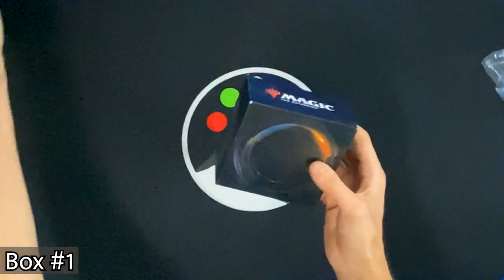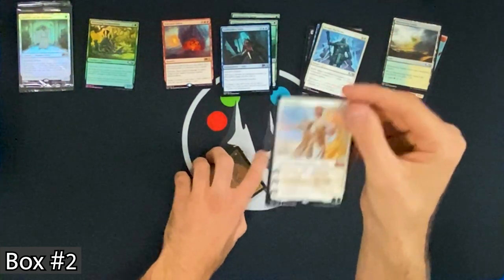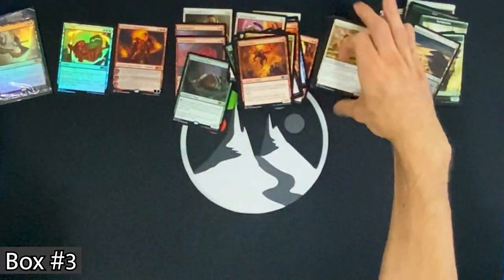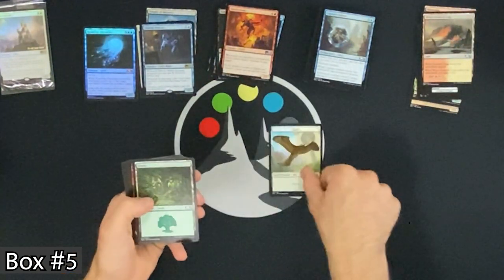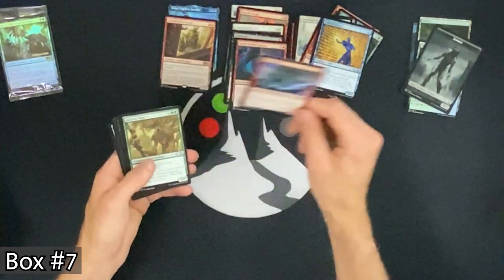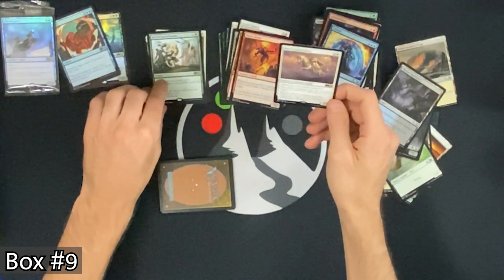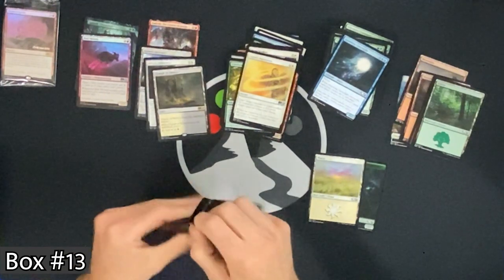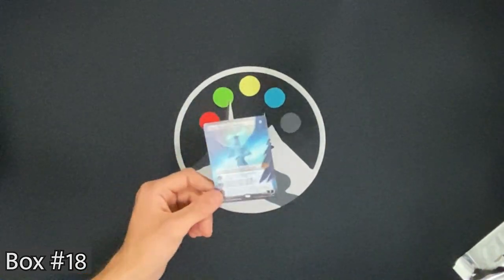Absolute Madman Opens 18 Pre-Release Kits in Search of Teferi - Core Set 2021 Box Opening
Griffin has been conscripted by Game Grid to open up 18 Pre-Release Kits and he will not rest until he finds his favorite Master of Time.